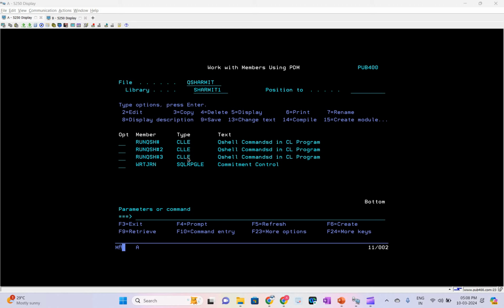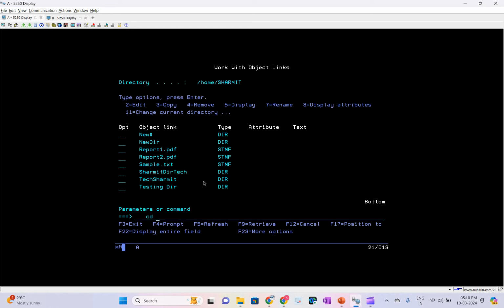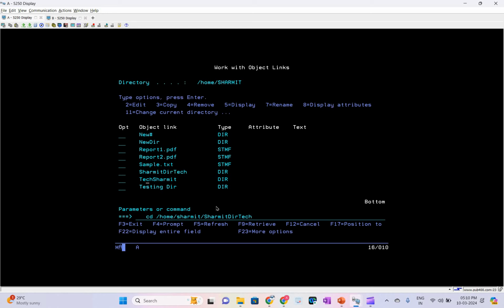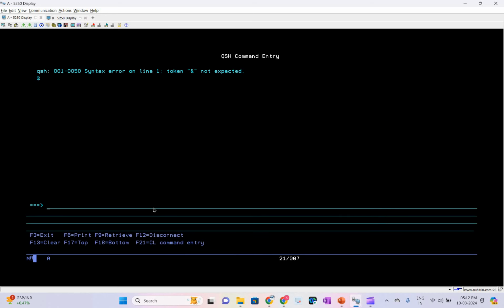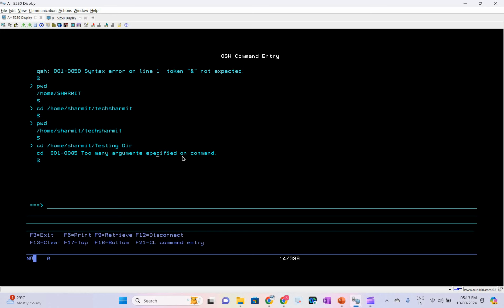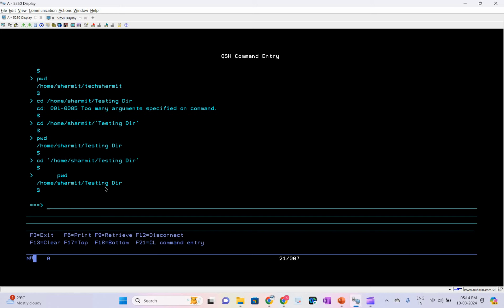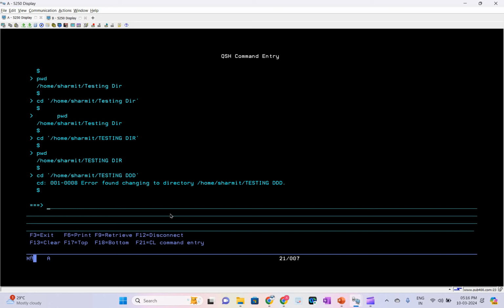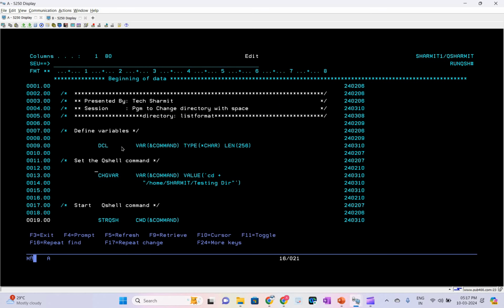Change directory to directory containing space | Change Directory command | ibmi training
1. Process to Change directory to a directory containing space in its name  using cd Qshell command in ibmi training in english.

2. How  to switch from  directory to another directory using cd command in cl program in ibmi /as400 in english.

3.How to switch to  directory using qshell command in as400 in english.

4. cd command in english.

Qshell Programming | cd command | cd .. command | Cl programming | cl programming in ibmi | cl programming in as400